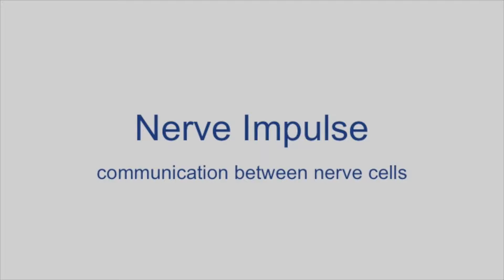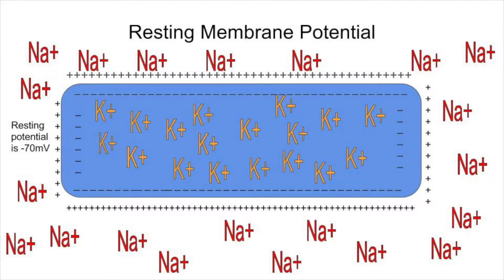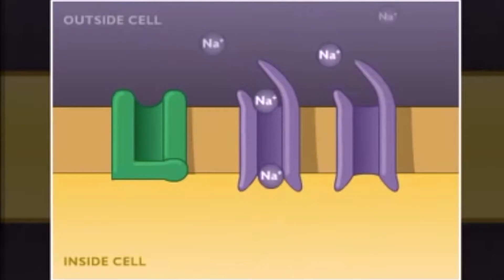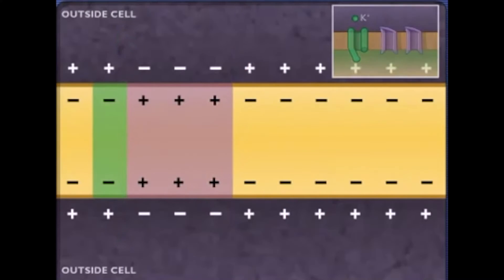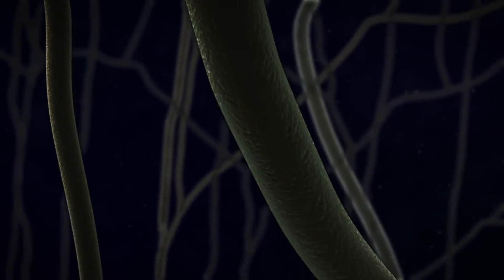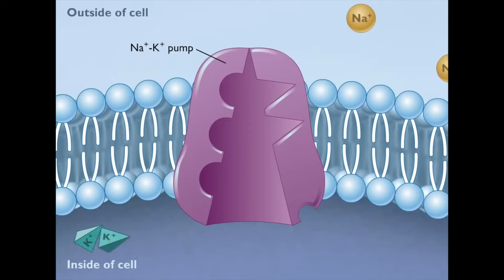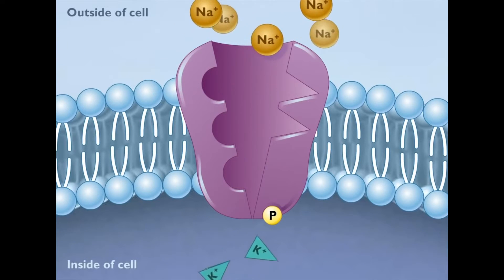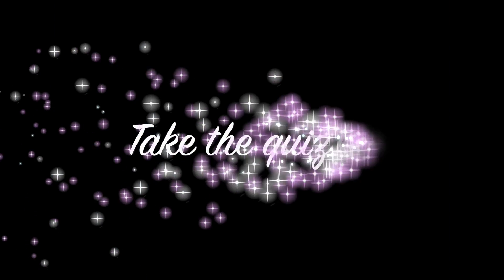Nerve Impulse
This is an educational video describing the process of a nerve impulse. Citations for images and animations are below.

References

[Dark Shinigami]. (2011, April 14). Animation the Nerve Impulse. [Video File].

Retrieved November 13, 2016 from

Fig. 1 [Chris 73]. (2007, June 14). Schematic of an Action Potential, [digital image].

Retrieved November 12, 2016 from

Fig. 2. Levine and Miller (1992). Figure 35-6, [drawing]. From Biology (pg. 898-899),

by Levine and Miller. Retrieved November 12, 2016 from

[Microbiotic]. (2015, Jun. 9). How the Sodium Potassium Pump Works [HD

Animation]. [Video File]. Retrieved November 13, 2016 from

[Retwedt]. (2013, Dec. 17). Chemical Synapse Animation. [Video File]. Retrieved

November 13, 2016 from